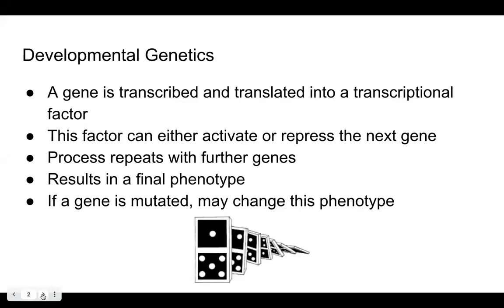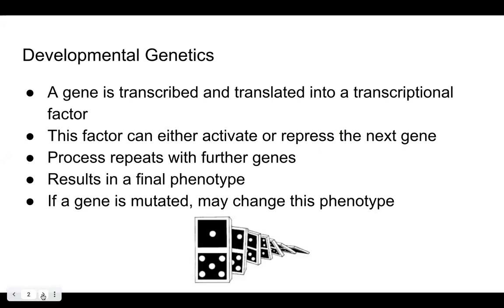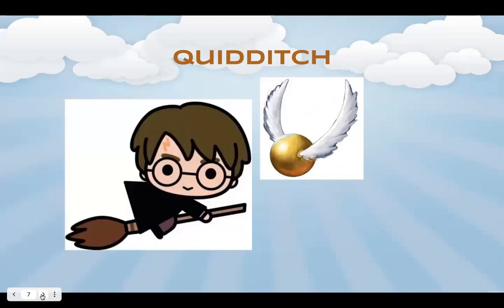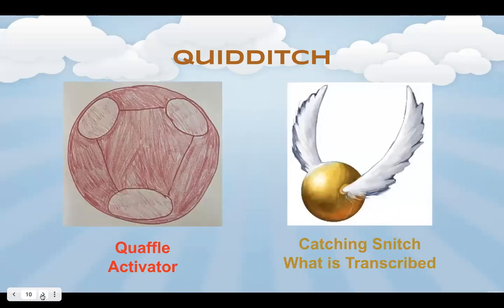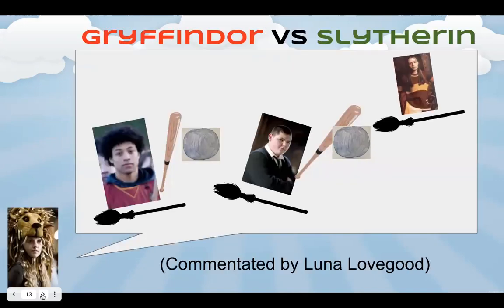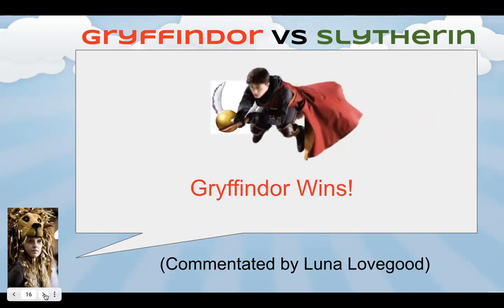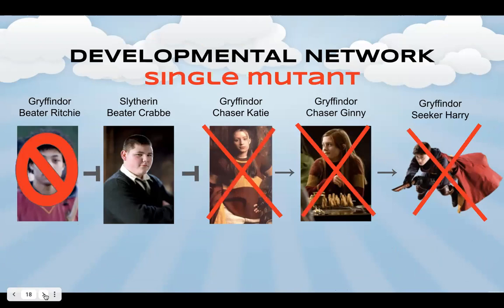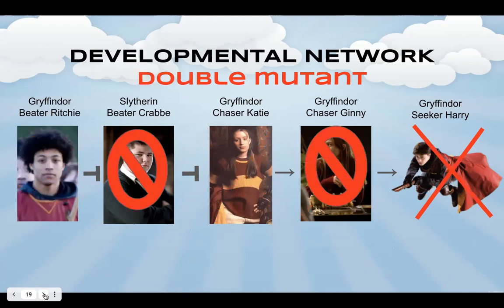Developmental Network via Quidditch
References

Halweg, C. & Whitney, J. (2021). GN311 Module 4 Lecture Slides [180-216].

Rowling, J.K. (2005). Harry Potter and the Half-Blood Prince. Scholastic.

[Clipart of bat].

[Clipart of Beater].

[Clipart of broomstick].

[Clipart of calendar].

[Clipart of Chaser].

[Clipart of dominoes].

[Clipart of Golden Snitch].

[Clipart of Harry Potter].

[Clipart of hoops].

[Clipart of sky].

The pictures of the Quaffle and Bludger were mine.